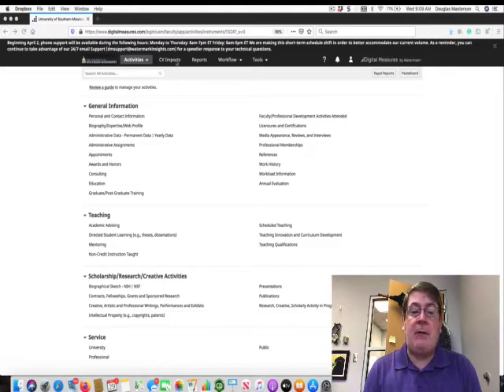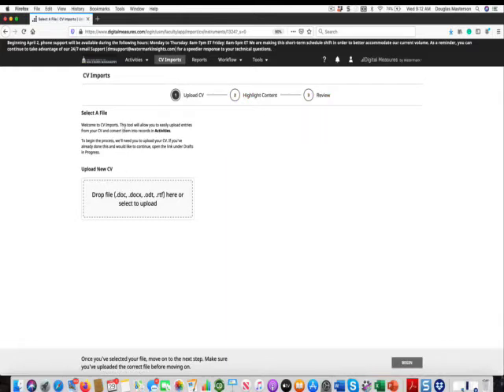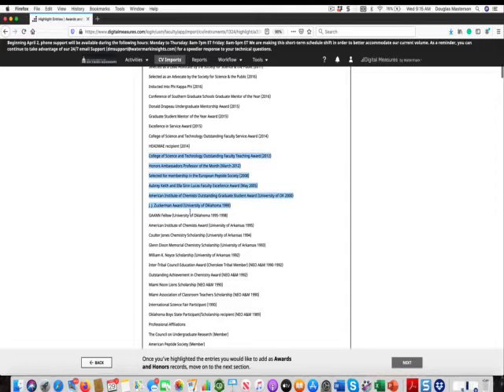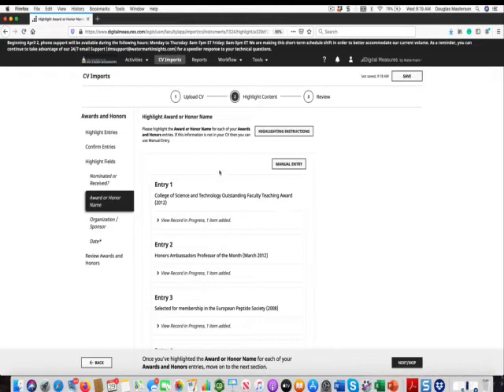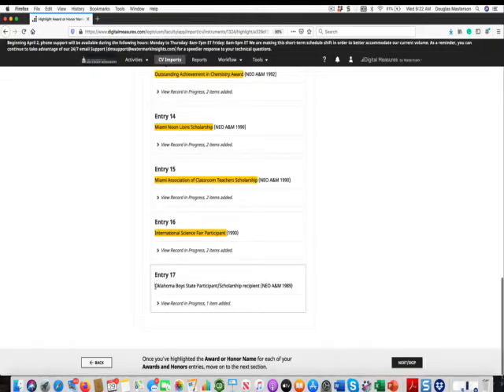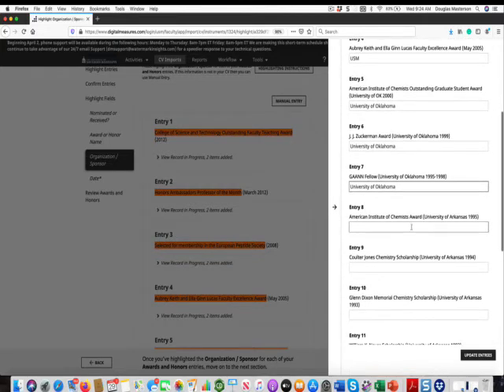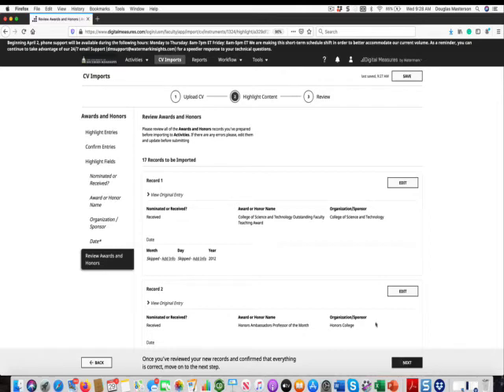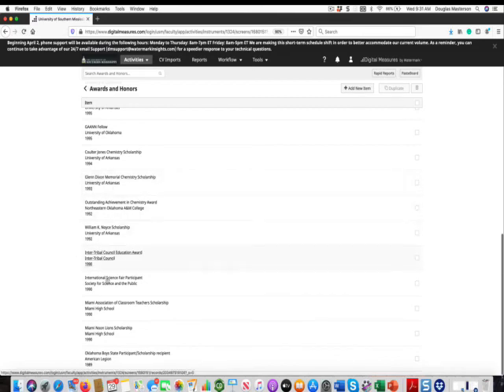CV Import in Digital Measures